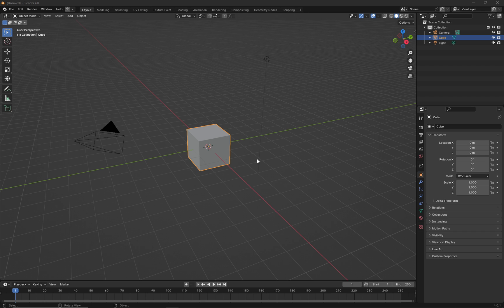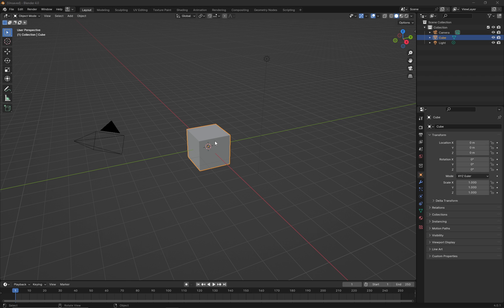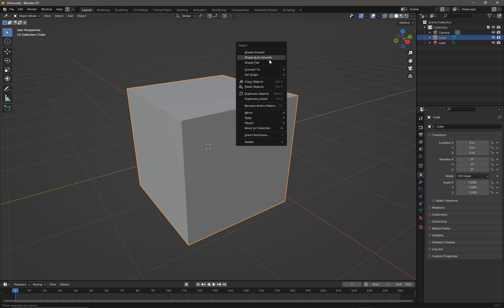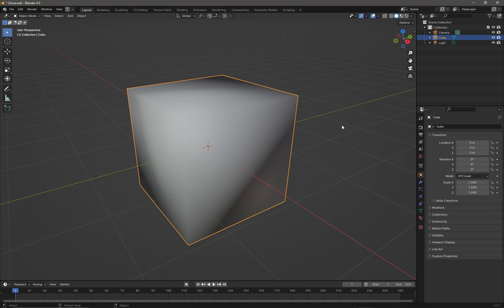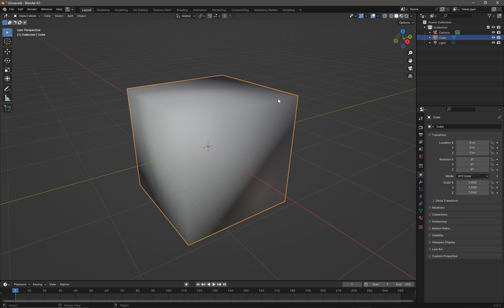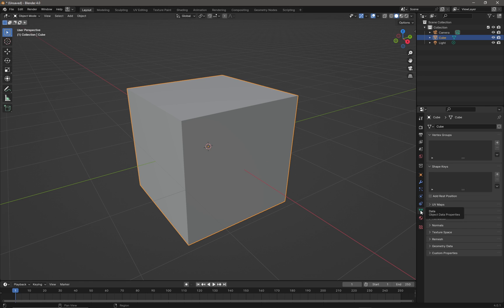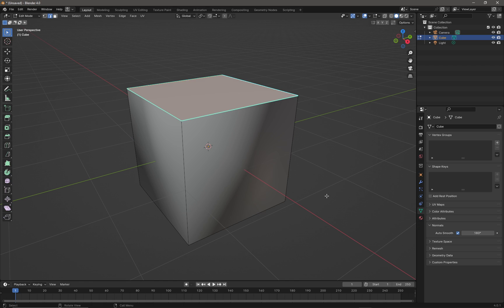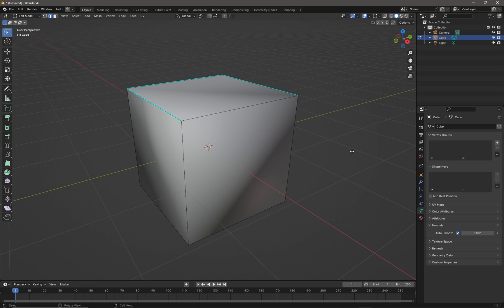Blender - Smooth Shade, Auto Smooth and Mark Sharp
Blender 4.0 Brief explanation of how to use smooth shade, auto smooth and mark sharp.